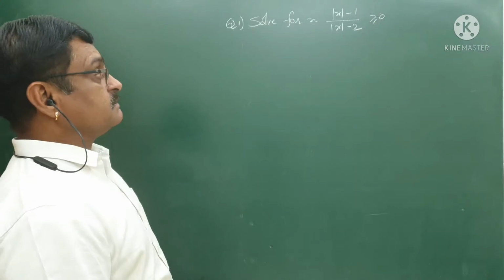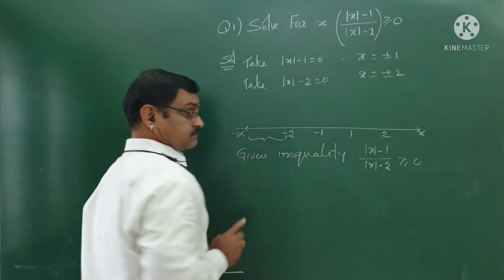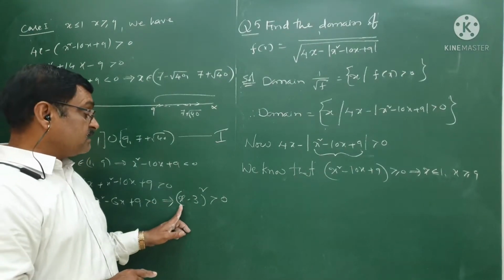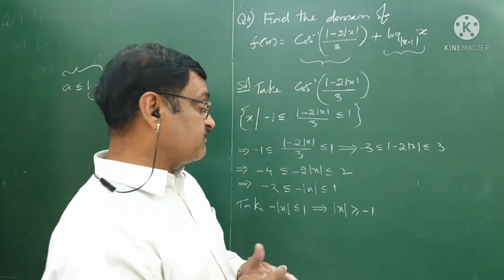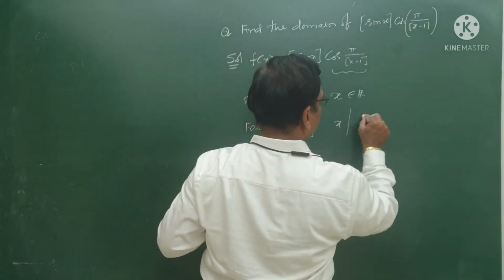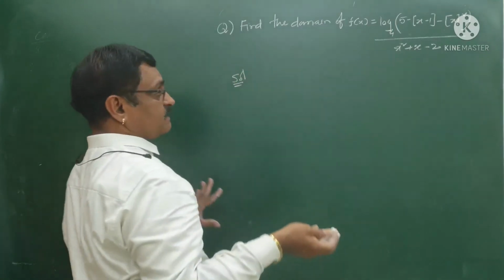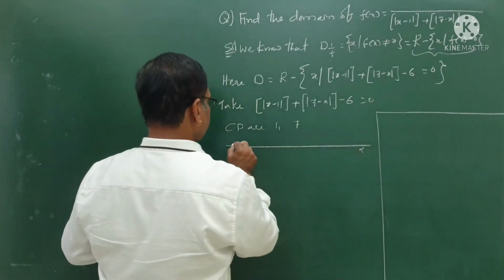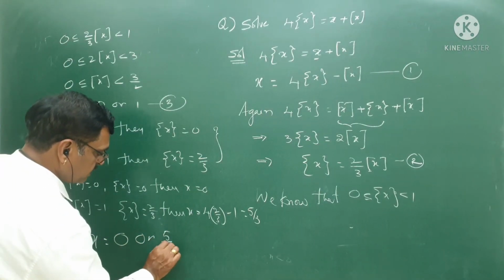|Real Analysis|Single variable Calculus-13|Solved examples on Piece wise functions|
In this video very important concepts discussed through solved examples.